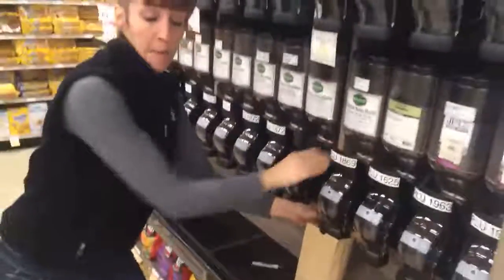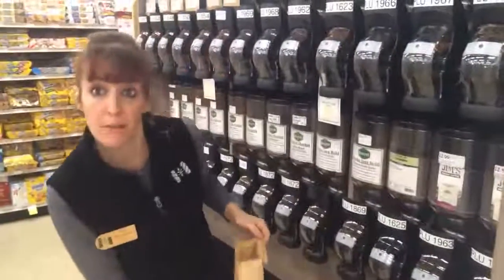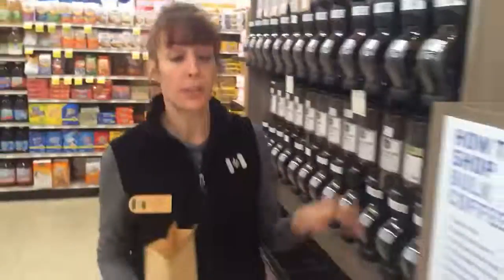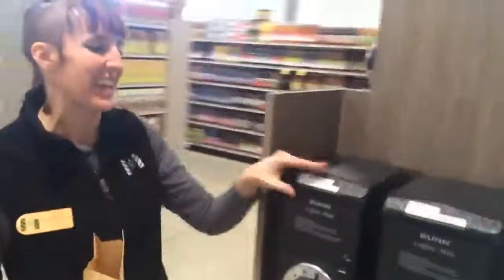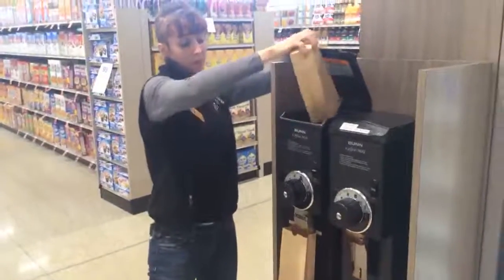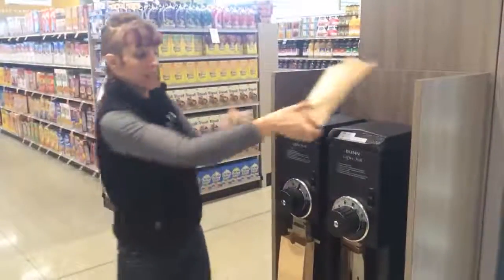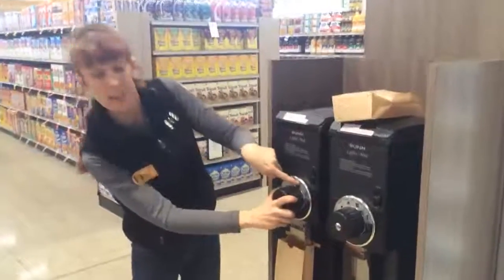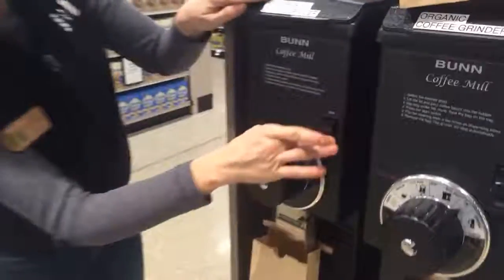How to Use the In-Store Coffee Grinders at Harvest Market in Champaign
Erin shows you how to use the in-store coffee grinders at Harvest Market in Champaign.